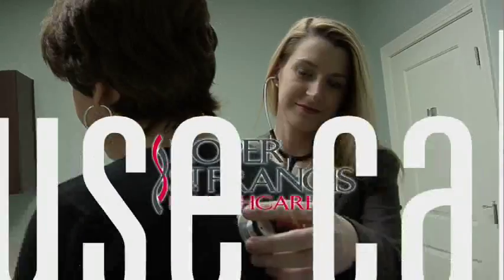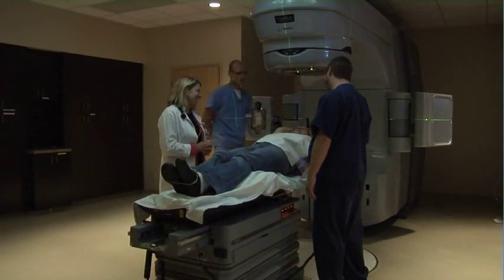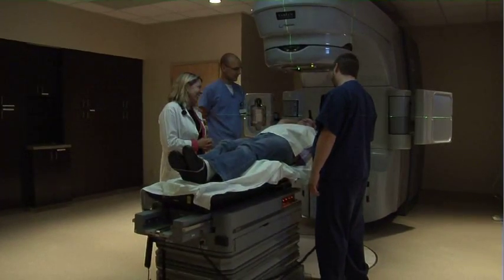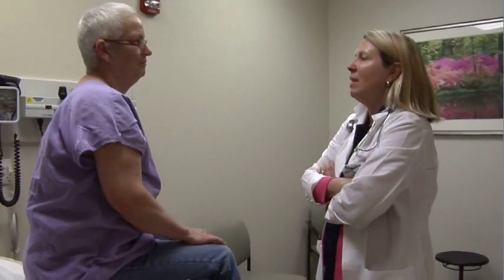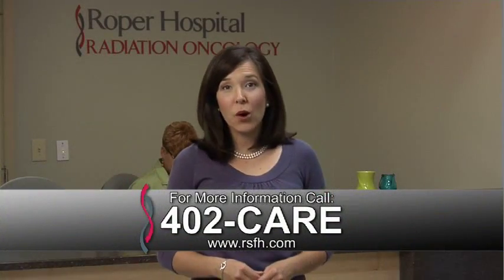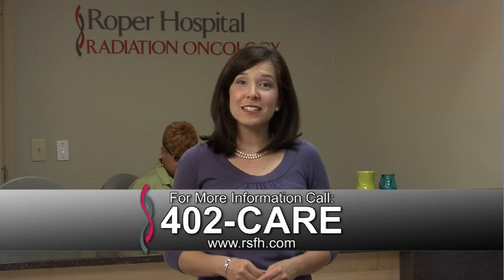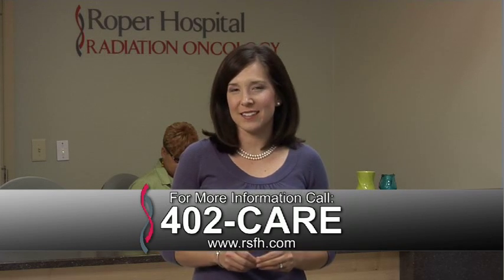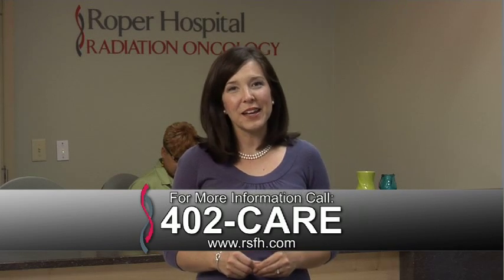Rapid Arc Radiation Therapy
Rapid Arc provides a high dosage of radiation with more precision in less time. Dr. Mary Decker discusses the technology and the benefits to the patient.